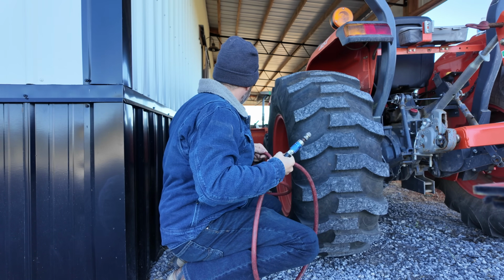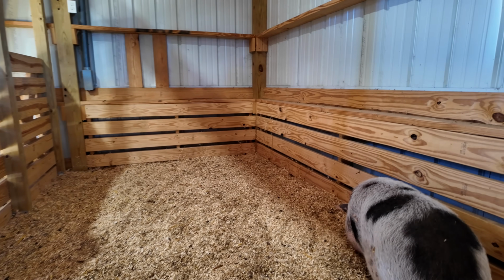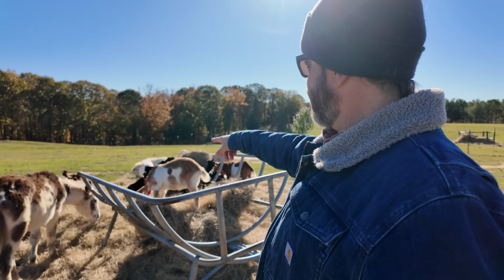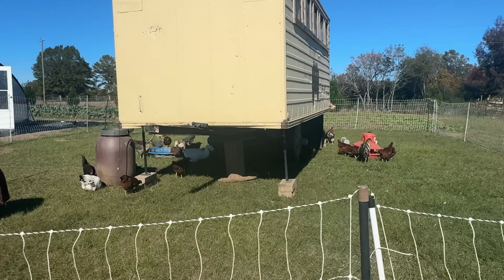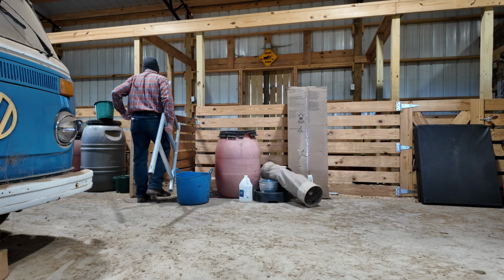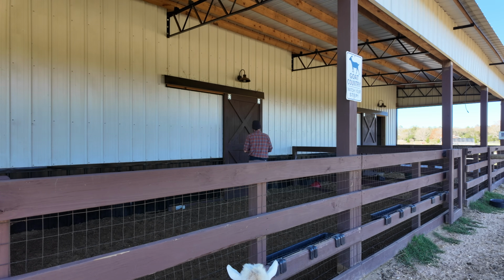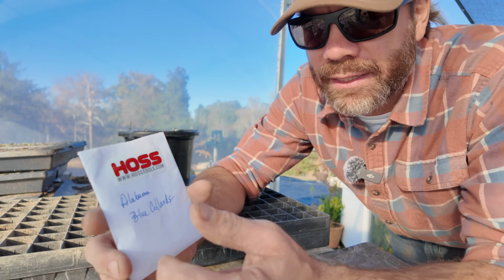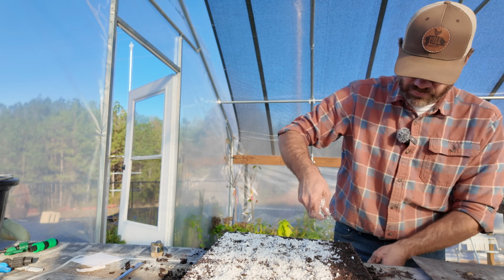How Did This Happen? (The Farm Mystery We Can’t Explain)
Y'all, it's been a morning here at Cog Hill Farm! From the first cool Alabama morning to a mysterious hay bale mishap that left us scratching our heads—Moody and the gang have us asking how in the world did this happen?! Plus, we’re giving updates on Pocket and Peaches, tackling a leaky tractor tire, and planting an exciting heirloom crop in the greenhouse. And did someone say new help on the way? Stick around for the full story, farm fun, and maybe even some dancing.

Welcome to Cog Hill Farm, where compassion meets agriculture! Our channel is dedicated to showcasing the beauty of farm life with a unique twist - where every animal and livestock is cherished as a beloved pet. Join us as we delve into the heart of animal care, offering insights, tips, and heartwarming stories of our furry and feathered friends. From the daily routines of farm life to the joyous moments shared among our diverse family of animals, Cog Hill Farm is your go-to destination for wholesome content that celebrates the bond between humans and animals. Come along for the adventure, the laughter, and the love as we explore the wonderful world of farming while prioritizing compassion and care

Jason, Brooke, MaryCarl, & the entire Cog Squad